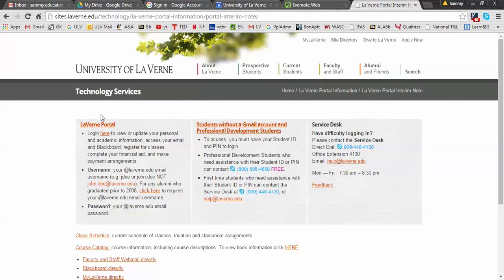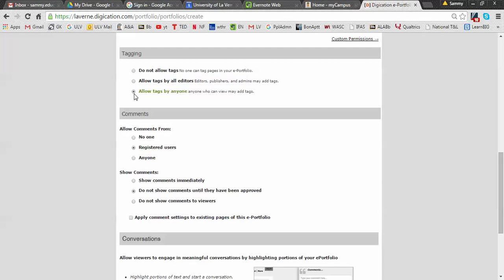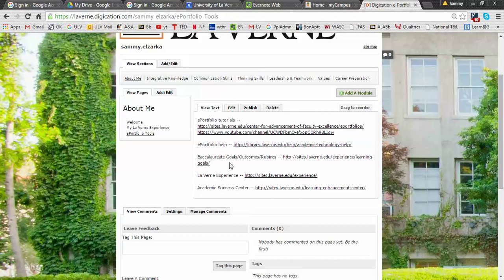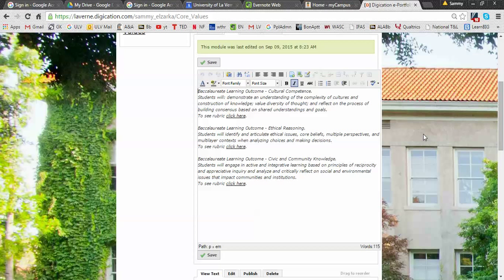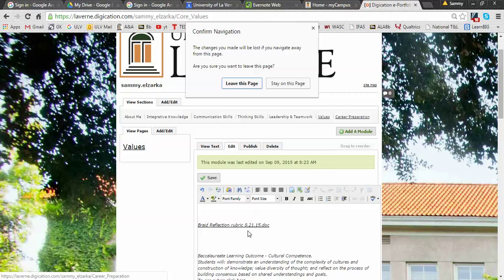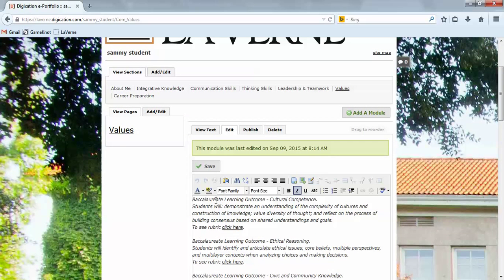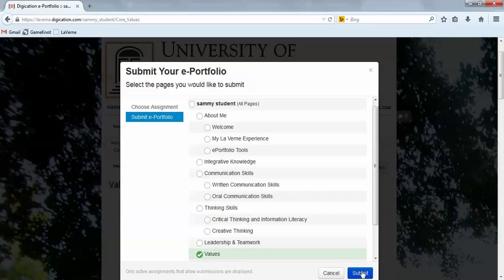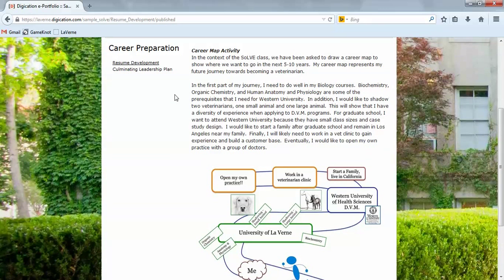Digication Access and Use for SoLVE Fall 2015